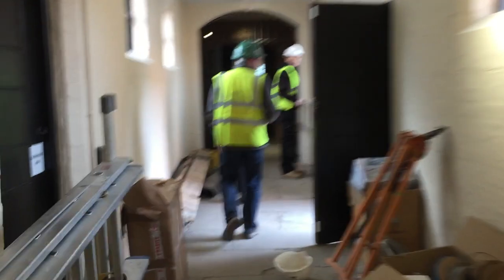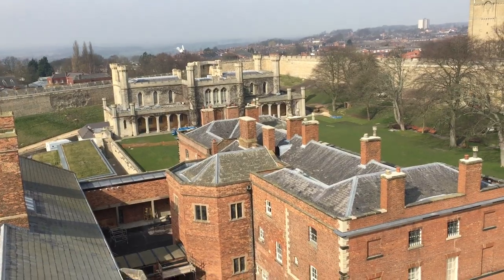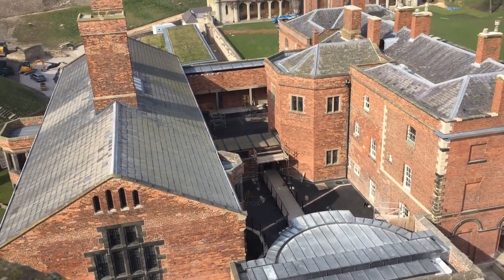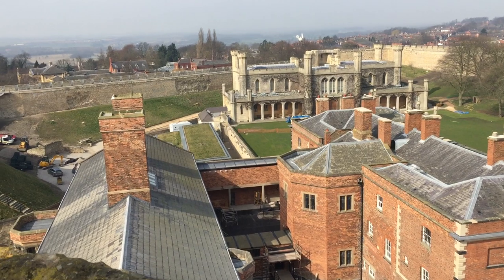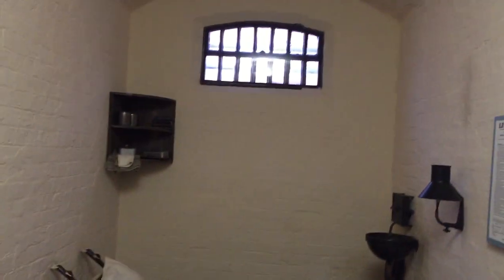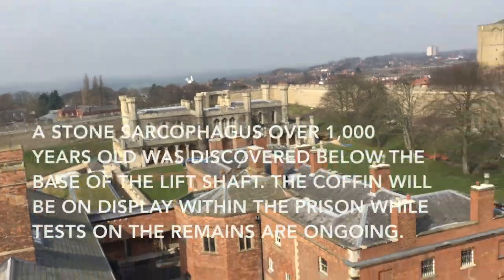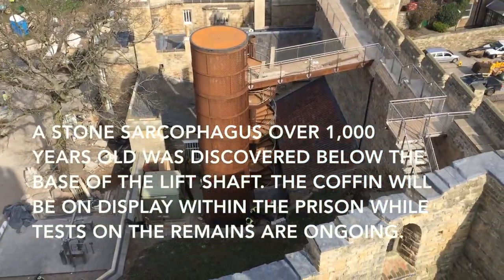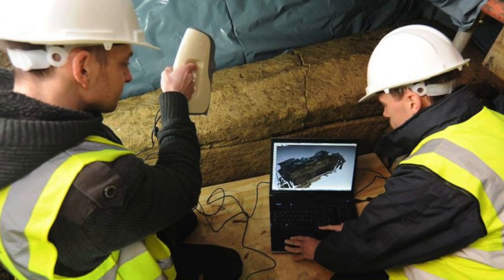Lincoln Castle Tour with Woodhead Heritage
In the countdown to the reopening of Lincoln Castle after a £22 million rennovation project, The Lincolnite went on a tour with the firm in charge of construction Woodhead Heritage.